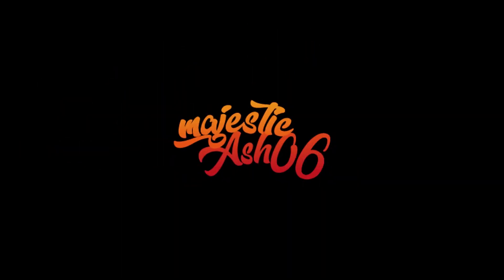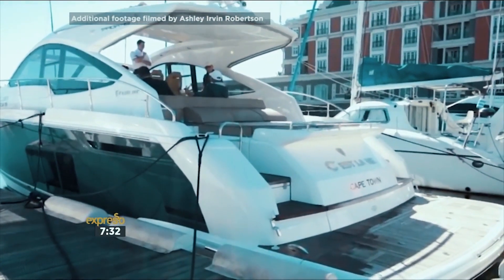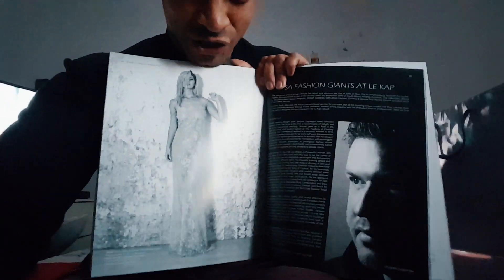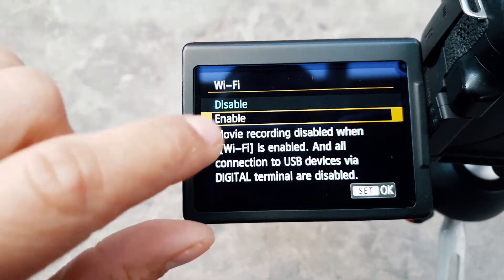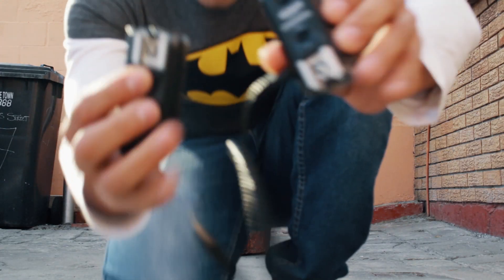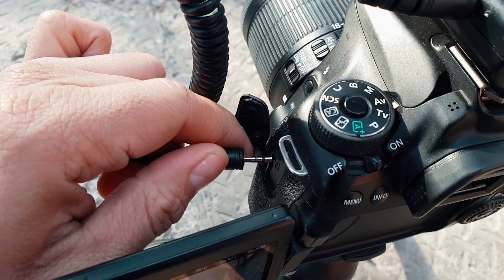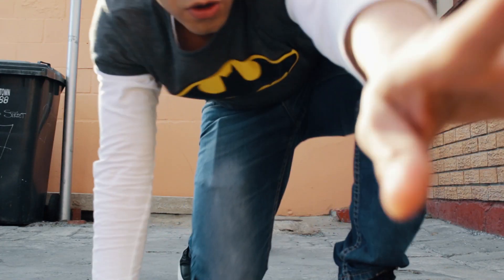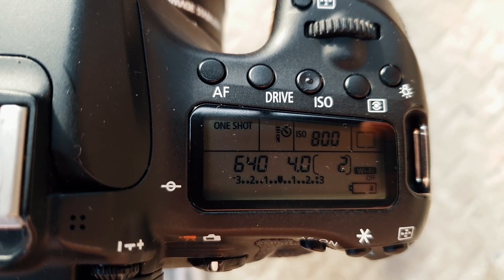3 ways to take your own Advanced Selfies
DESCRIPTION:
If you ever wondered how your favourite artist take those photos of themselves I will show you 3 ways to take your own advanced selfies.

THANK YO SO MUCH FOR WATCHING!!!  :D
What would you like to see in my next video?